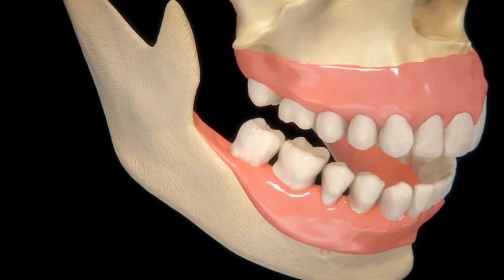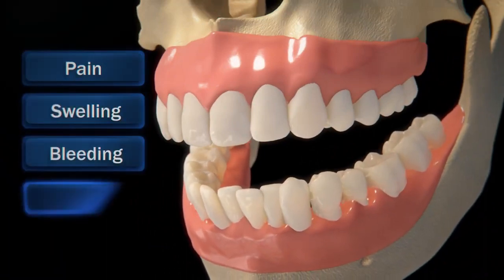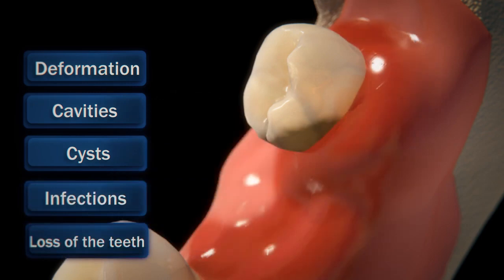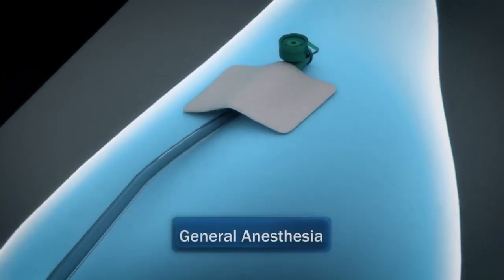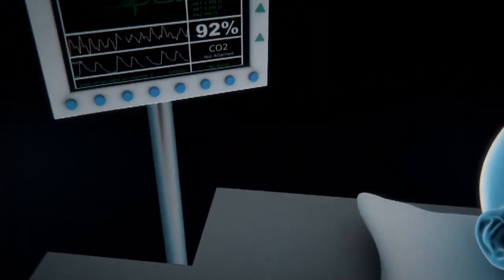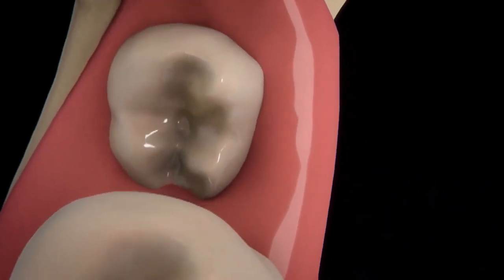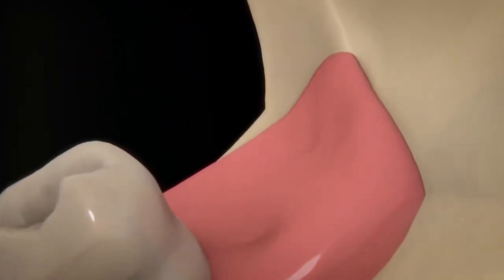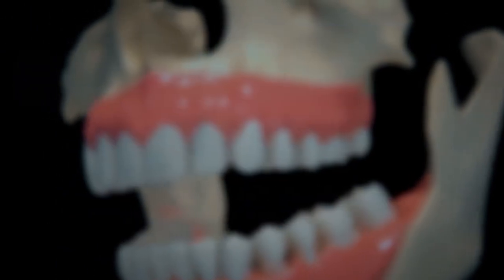wisdom tooth extraction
step by step procedure of wisdom tooth removal